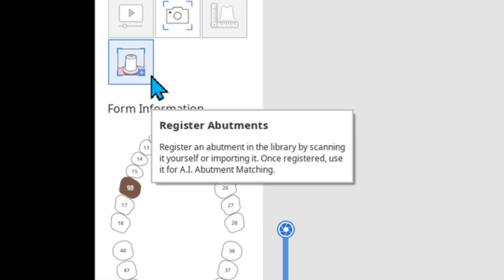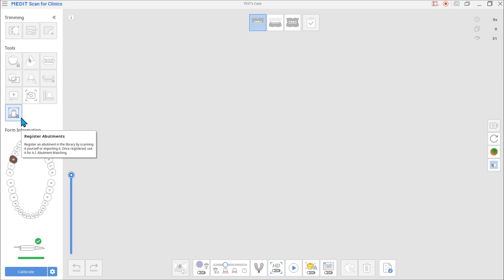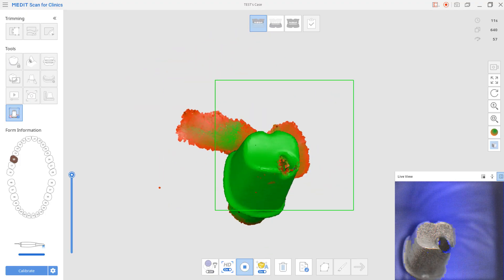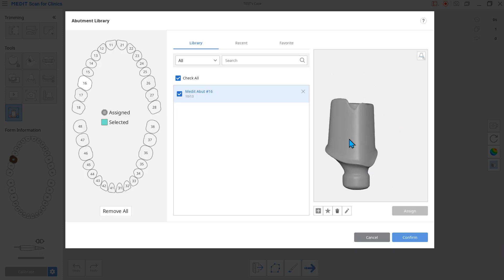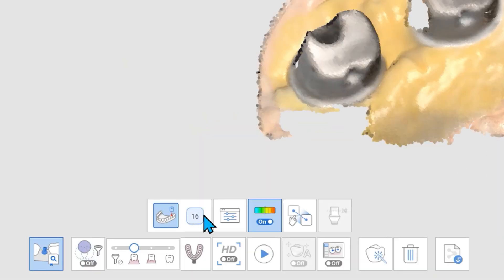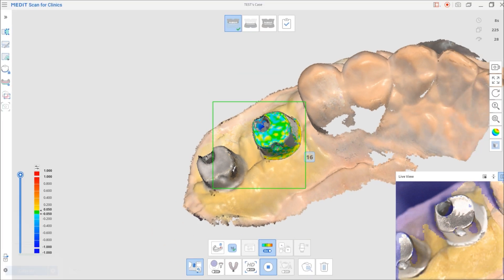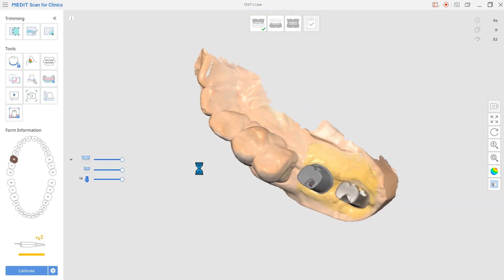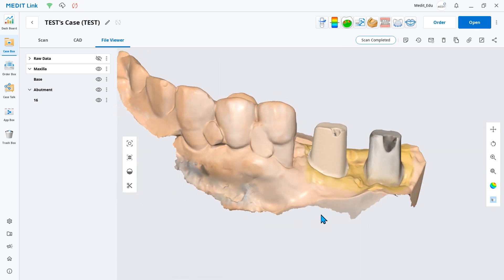Register Abutments (ENG)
You can register abutments in the library by scanning it or importing it. Once registered, you can use it for "AI Abutment Matching".